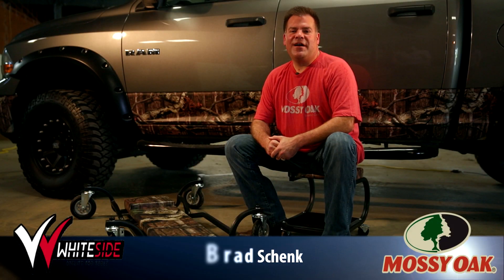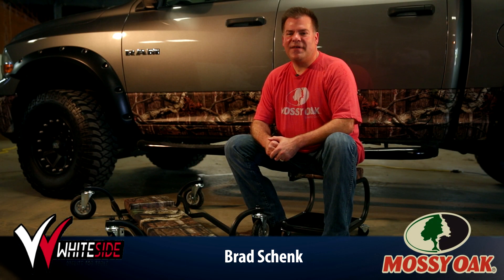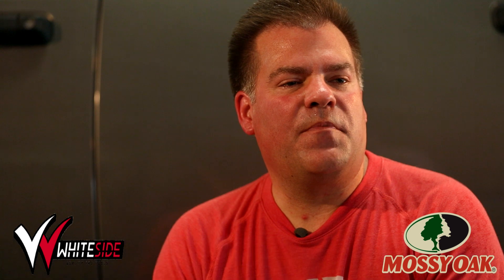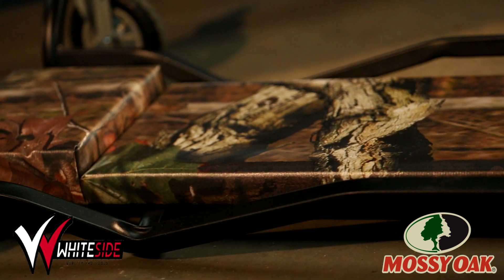No-Matic Creeper - Whiteside Manufacturing - Mossy Oak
The all USA made No-Matic® Creeper is a fully padded, metal frame creeper wrapped in the Mossy Oak Break-Up Infinity pattern and featuring a 1" steel tube frame, a raised headrest for support, four 6" No-Matic® wheels designed for rough surfaces, a rust resistant coating, and a "V" drop in the shoulder area for comfort.